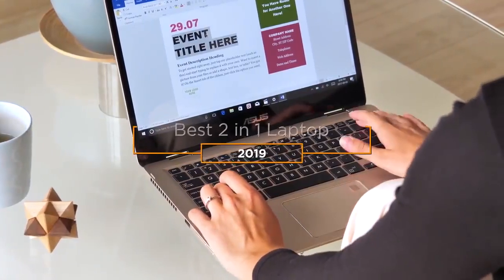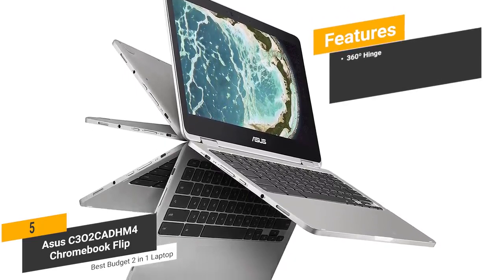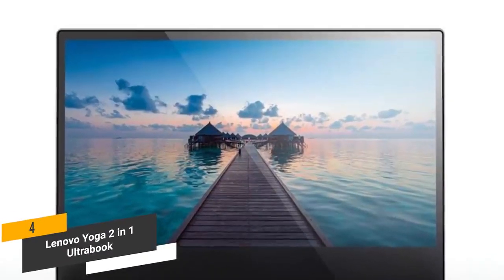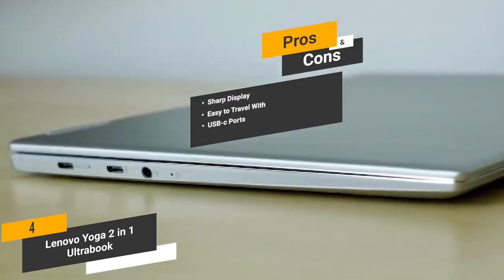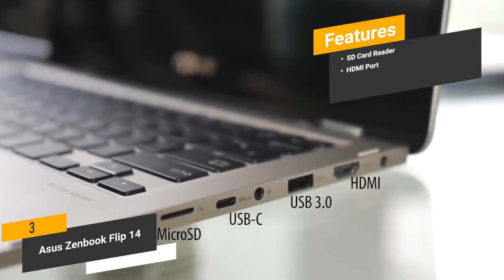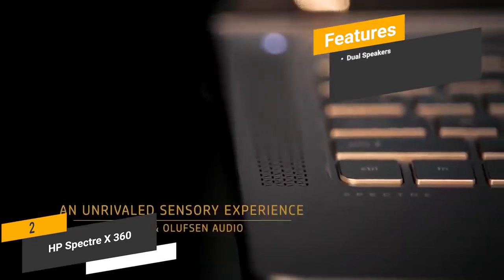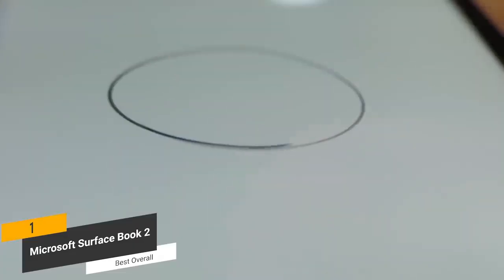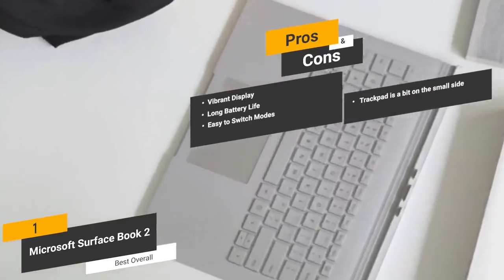Top 10 Best 2 in 1 Laptop 2020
Top 10 Best 2 in 1 Laptop 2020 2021.
1. Microsoft Surface Book 2 15" (Intel Core i7, 16GB RAM, 512 GB) .
2. HP Spectre x360-13t Quad Core(8th Gen Intel i7-8550U, 16GB RAM, 512GB PCIe NVMe SSD, IPS micro-edge Touchscreen Corning Gorilla, Win 10 Ink)Bang&Olufsen 13.3" 2-in-1 Convertible Stylus - Silver .
3. Samsung Notebook 9 Pro NP940X5N-X01US 15" FHD 2-in-1 Touch Screen Laptop, 8th Gen Intel Quad-Core i7-8550U Up To 4GHz, 16GB DDR4, 256GB SSD, Backlit Keyboard, Windows 10, Built-in S Pen, Titan Silver.
4. Google Pixelbook (i5, 8 GB RAM, 128GB) (GA00122-US) .
5. Lenovo Flex 11 2-in-1 Convertible Laptop, 11.6 Inch HD Touchscreen Display, Intel Pentium Silver N5000 Processor, 4GB DDR4, 64 GB eMMC, Windows 10 in S mode, 81A70006US, Mineral Gray .
6. Asus Chromebook Flip C434 2 In 1 Laptop, 14" Touchscreen FHD 4-Way NanoEdge, Intel Core M3-8100Y Processor, 4GB RAM, 64GB eMMC Storage, All-Metal Body, Backlit KB, Silver, Chrome OS, C434TA-DSM4T .
7. Lenovo Flex 14 2-in-1 Convertible Laptop, 14 Inch FHD Touchscreen Display, AMD Ryzen 5 3500U Processor, 12GB DDR4 RAM, 256GB NVMe SSD, Windows 10, 81SS000DUS, Black, Pen Included .
8. Acer Spin 3 Convertible Laptop, 14" Full HD IPS Touch, 8th Gen Intel Core i7-8565U, 16GB DDR4, 512GB PCIe NVMe SSD, Backlit KB, Fingerprint Reader, Rechargeable Active Stylus, SP314-53N-77AJ .
9. HP Pavilion X360 15.6" Full HD Convertible Touschscreen 2-in-1 Laptop Core i3-8130U Up to 3.4GHz 20GB (4GB DDR4+16GB Optane) Memory 1TB HDD HP Digital Pen Windows 10 .